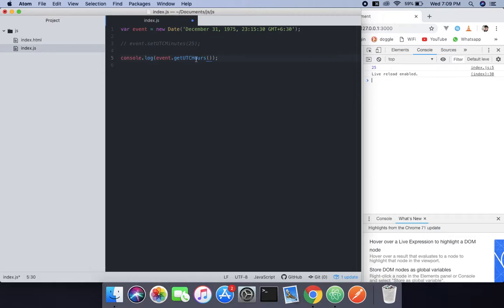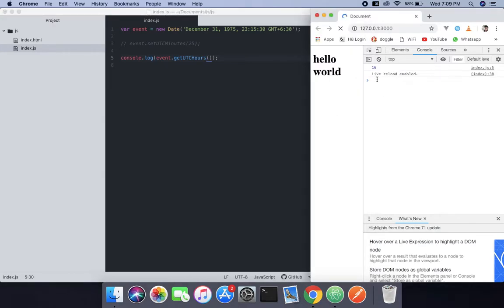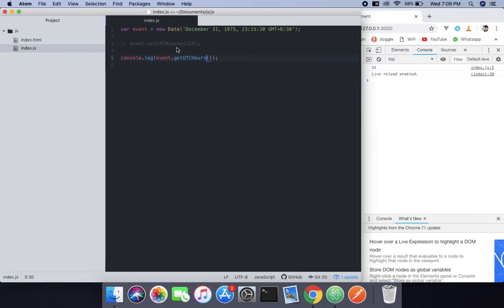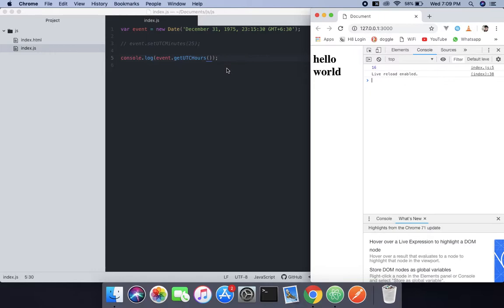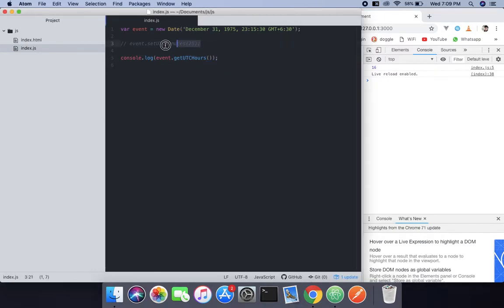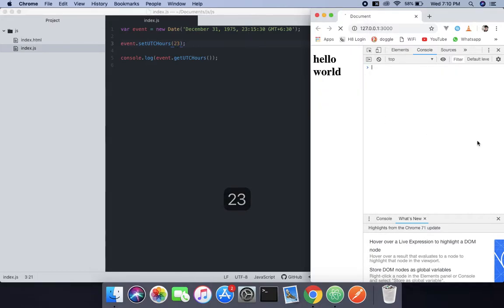Date.prototype.setUTCMonth()-JavaScript Functions-ES6/ECMA2015/JavaScript 2019/JS